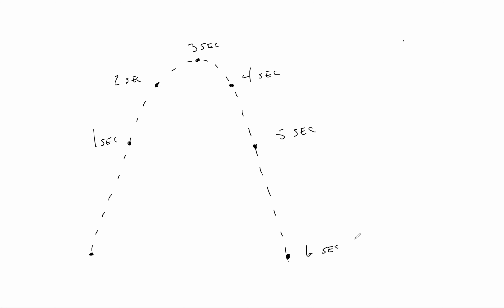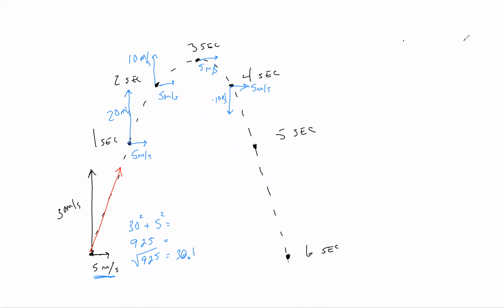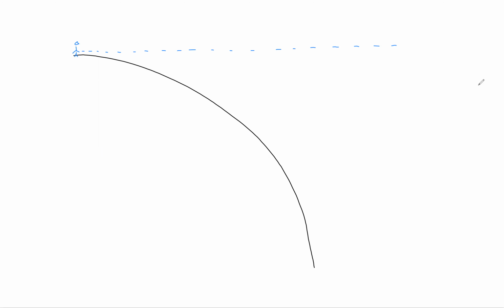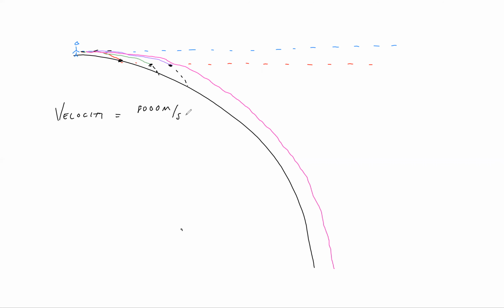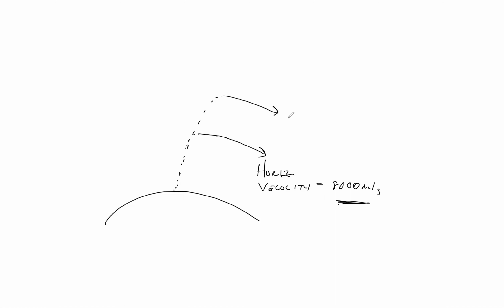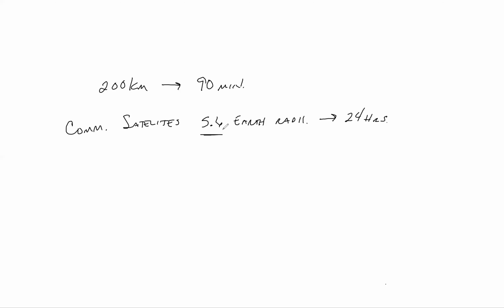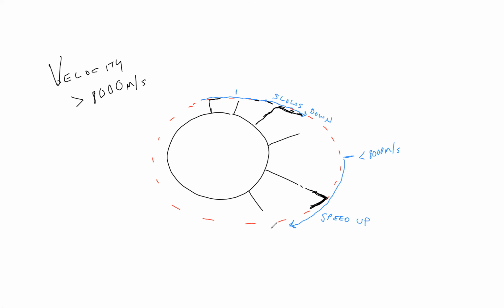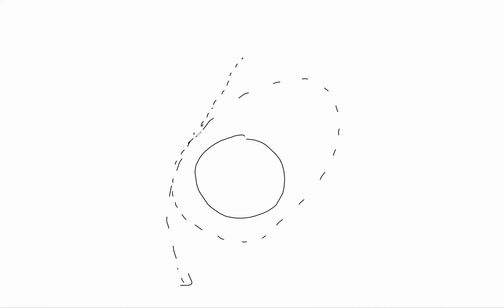Physics Lesson 10.2-10.4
Projectile and Satellite motion